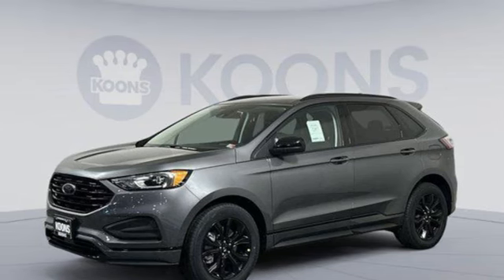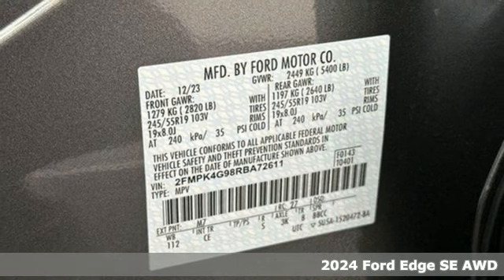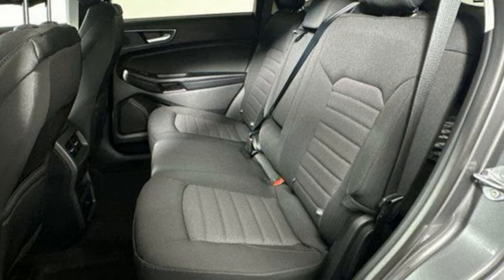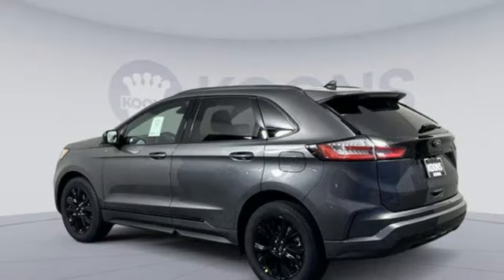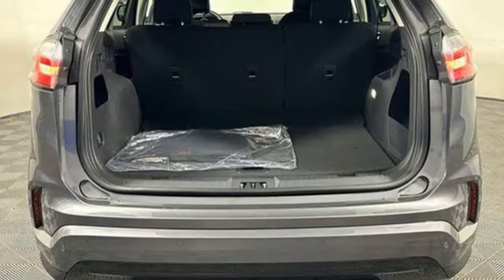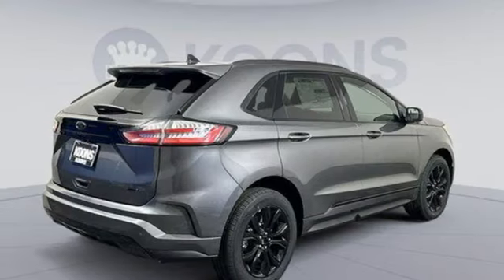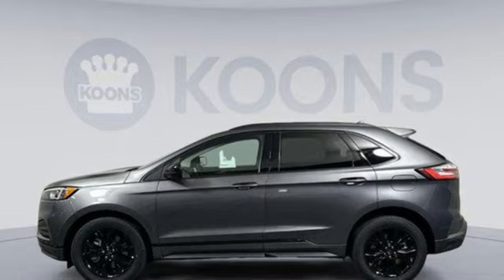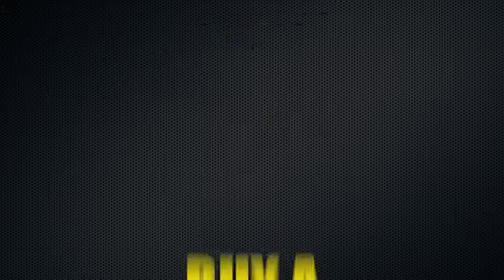New 2024 Ford Edge Woodbridge VA Springfield, VA #00240129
Year: 2024
Make: Ford
Model: Edge
Trim: SE
Engine: EcoBoost 2L I-4 gasoline direct injection, DOHC, variable valve control, intercooled turbo, premium unleaded, engine with 250HP
Transmission: Automatic
Color: Carbonized Gray Metallic
Interior: Ebony
Stock #: 00240129
VIN: 2FMPK4G98RBA72611

Address:
13779 Noblewood Plaza